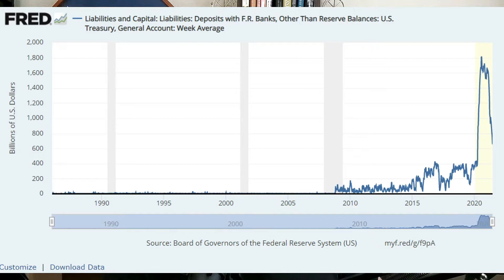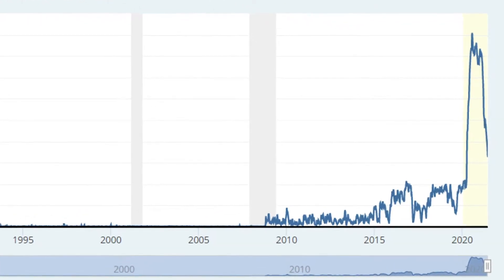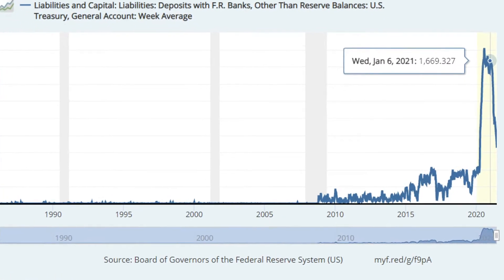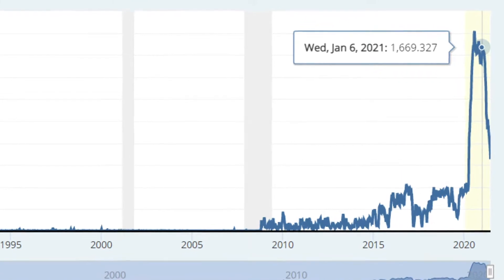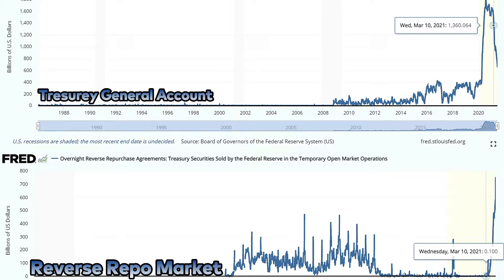Interesting Things With The Reverse Repo Market | SOFR Development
How Reverse Repo Market Works
Reverse repurchase agreements (RRPs) are the buyer end of a repurchase agreement. These financial instruments are also called collateralized loans, buy/sell back loans, and sell/buy back loans.

Reverse repos are commonly used by businesses like lending institutions or investors to lend short-term capital to other businesses during cash flow issues. In essence, the lender buys a business asset, equipment or even shares in the seller's company and at a set future time, sells the asset back for a higher price. The higher price represents the interest to the buyer for loaning money to the seller during the duration of the deal. The asset acquired by the buyer acts as collateral against any default risk it faces from the seller. Short-term RRPs hold smaller collateral risks than long-term RRPs as over the long term, assets held as collateral can often depreciate in value, causing collateral risk for the RRP buyer.

In a macro example of RRPs, the Federal Reserve Bank (Fed) uses repos and RRPs in order to provide stability in lending markets through open market operations (OMO). The RRP transaction is used less often than a repo by the Fed, as a repo puts money into the banking system when it is short, whereas an RRP borrows money from the system when there is too much liquidity. The Fed conducts RRPs in order to maintain long-term monetary policy and ensure capital liquidity levels in the market.

Triparty RRPs
Part of the business of repos and RRPs is growing, as third-party collateral management operators are providing services to develop RRPs on behalf of investors and provide quick funding to businesses in need.

As quality collateral is sometimes difficult to find, businesses are taking advantage of these assets as a quality way to fund expansion and equipment acquisition through the use of triparty repos, resulting in RRP opportunities for investors. This section of the industry is known as collateral management optimization and efficiency.

Components of an RRP
An RRP differs from buy/sell backs in a simple yet clear way. Buy/sell back agreements legally document each transaction separately, providing clear separation in each transaction. In this way, each transaction can legally stand on its own without the enforcement of the other. RRPs, on the other hand, have each phase of the agreement legally documented within the same contract and ensure the availability and right to each phase of the agreement. Lastly, in an RRP, although collateral is in essence purchased, generally the collateral never changes physical location or actual ownership. If the seller defaults against the buyer, the collateral would need to be physically transferred.